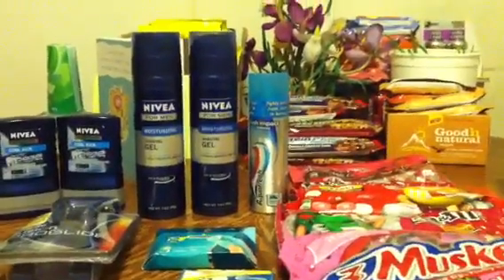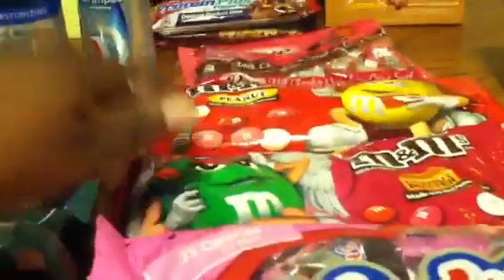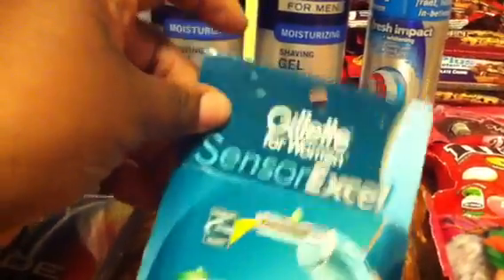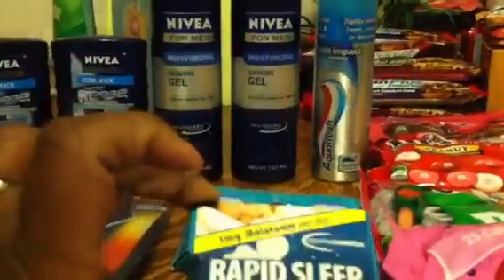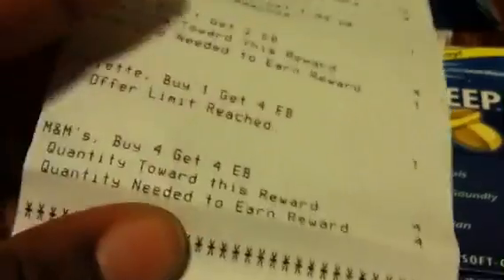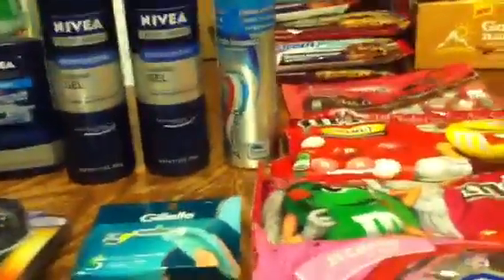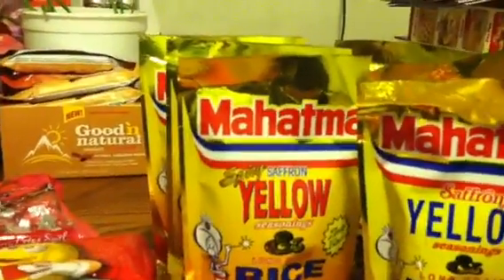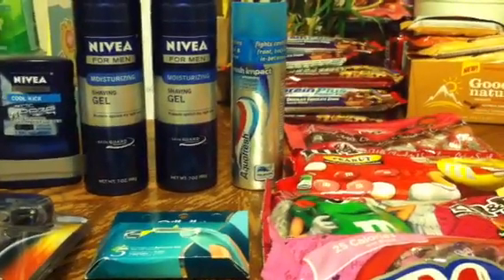CVS Round 1 - 2.7.2013